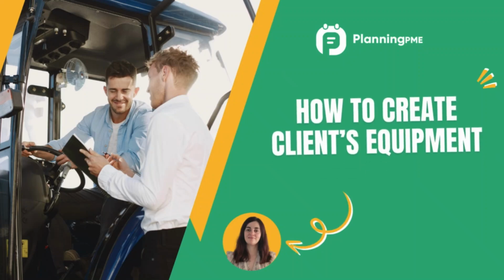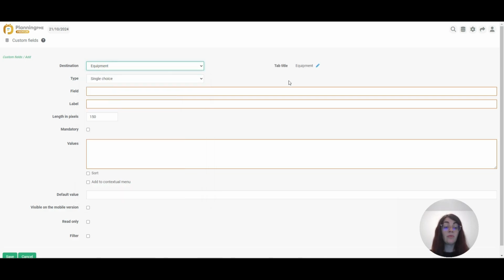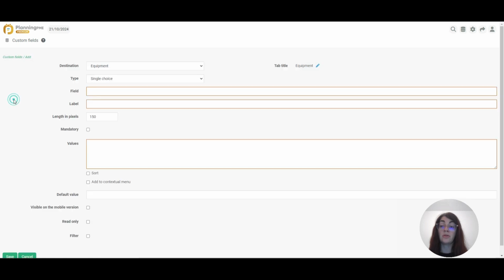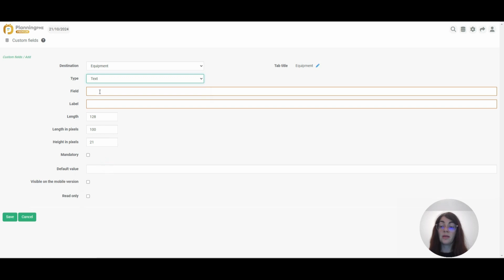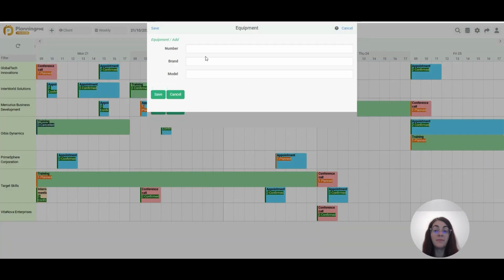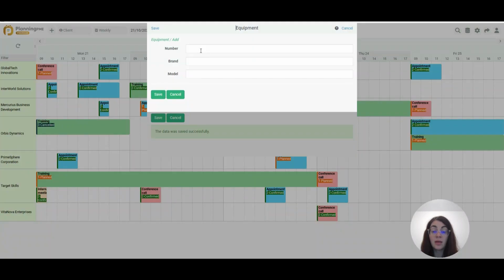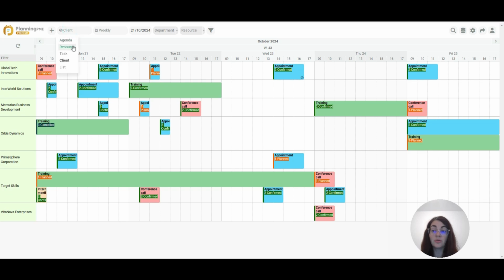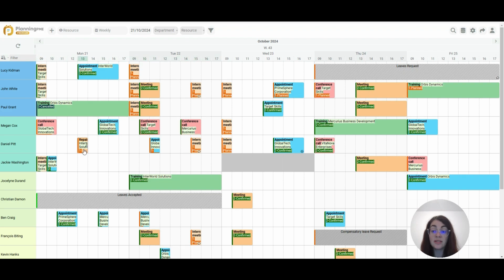How to create a client's equipment with PlanningPME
How do I create client's equipment with PlanningPME?

Would you like to create detailed files on your clients, including their equipment?

This tutorial will show you how to create client's equipment quickly and accurately.
From the menu Data-Custom Fields, you can create client's equipment such as a vehicle, an object, a contract or a file.

Then, when creating a task, you can select the client for whom you've created the equipment, and the equipment list will appear directly from the task window.

To find out more, please get started with our free one-month trial version